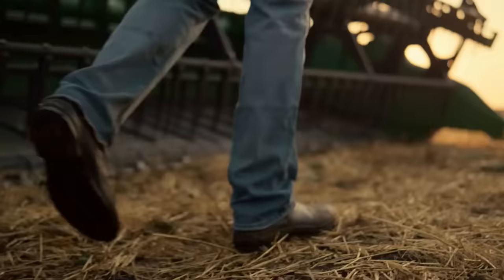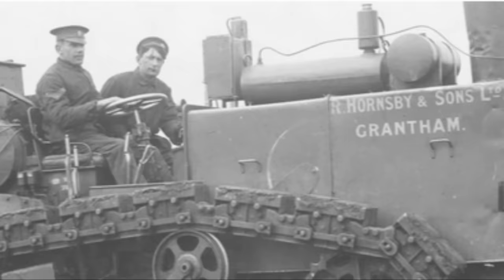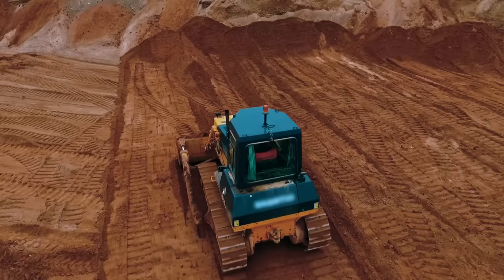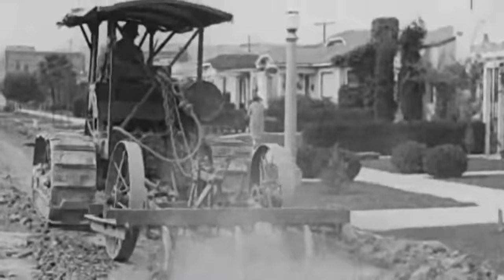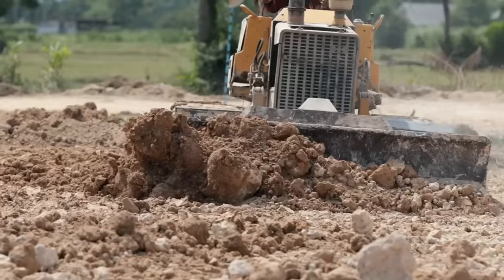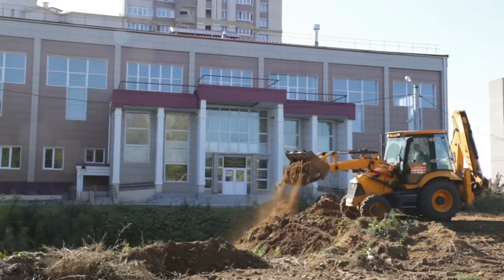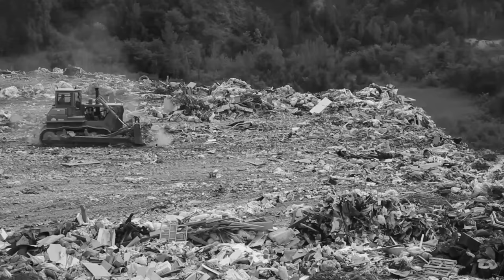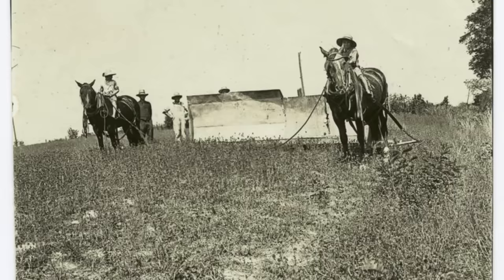This is the INSANE Story About the Invention of The Bulldozer | History and Evolution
Ever since we started rearranging the surface of the earth, there has been a need to push piles of dirt and rock and, especially, to push it into holes or over the edge of a bank.

It could certainly be done with hand tools, but only with great effort and much time. The difficulty arose with how to do it mechanically.

On Thanksgiving Day, 1904, grain harvester manufacturer Benjamin Holt tested a new earth moving machine on a farm near Stockton, Calif.

By the time he finished his experiment, more than just earth moved.
The invention of the diesel-powered traction machines that could move over land too soft to support horsedrawn or wheeled tractors caused a revolution not only in the farming business but in the construction and military businesses as well: Holt's track-drive principal was applied later to everything from bulldozers to the World War I military tank.

In celebration of the 75th anniversary of that tractor, the Smithsonian Institution's Museum of History and Technology put on display last week a 1929 Caterpillar tractor called the "cat 10."

It was a merger of the Holt Manufacturing Co. and the Best Tractor Co. in 1925 that created the Caterpillar Tractor Co., which is today the largest crawler-tractor manufacturing firm in the country.

Horses were great at pulling machinery, and did reasonably well with pull graders to spread material behind them as they walked. But how to use horses to spread material ahead of them?

Some say the first bulldozer was invented in 1904 by Benjamin Holt who developed an endless chain tread for his steam engine. Around the same time, the Hornsby Company of England also patented their version of a bulldozer which was closer to what is known today as a bulldozer because it was steered by controlling power to each track.